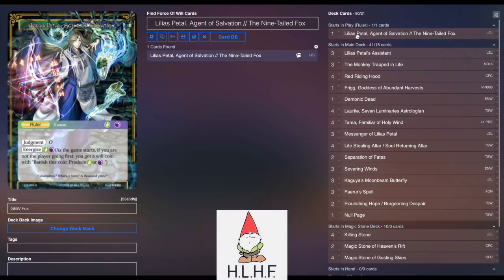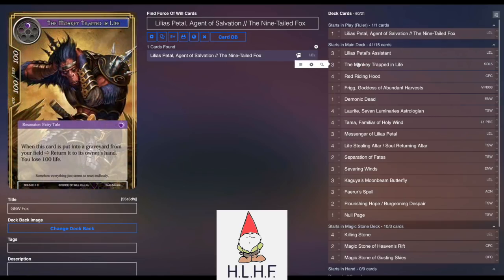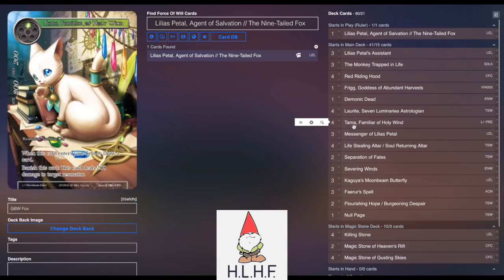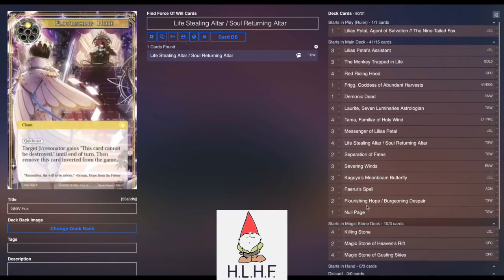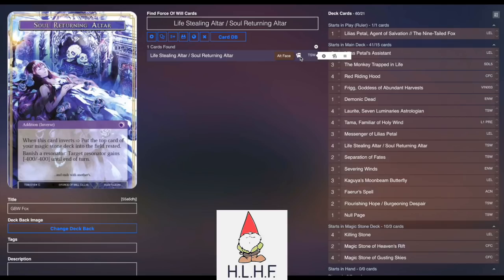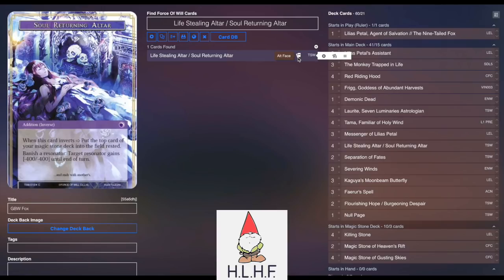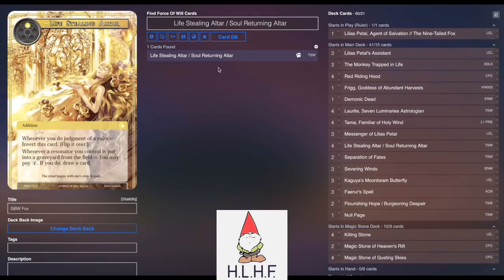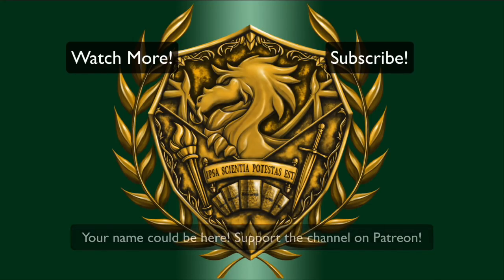Force of Will (TCG) Deck Profile: Team Memoria Altar Fox Deck Profile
Check out Happy Little Hug Factory to preorder upcoming product, as well as being able to grab any singles you may need

You can also sell them your cards on their Force of Will Buylist

Alumni:
Noland Soga
Josh Lynn
Lachlan Swann
Jordan Kershner
Los Ruiz
Victor Harris

Students:
TCG Scrubs
Sean Koski
Joseph Aguilar
Alexis Elias
Bartosz Holoszkiewicz
Paul Reissmann
Joshua Boersma
Matthew Haun
Orion Hoover
Brandan Bremont
Mike Howell
Sansibar Getzki
Oscar Rivera
Jean Paul Klintworth

Hey there everyone! Here is the deck profile for Team Memoria's Fox list from Minneapolis. This list is very high risk/high reward, but if you love playing Fox lists like I do, I would recommend you start practicing cause it packs a punch!

Link to the Ogre Kirik List: Posted Tomorrow

Video Opener
"RavenProDesign"